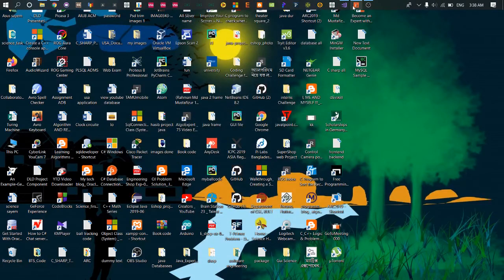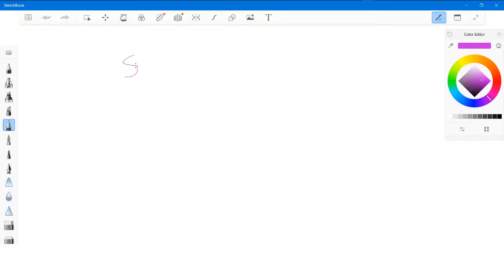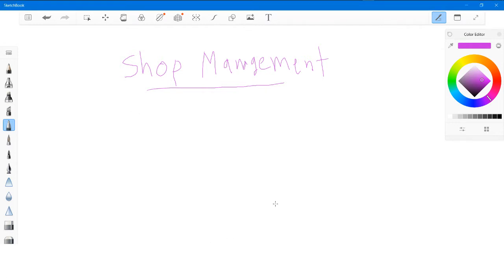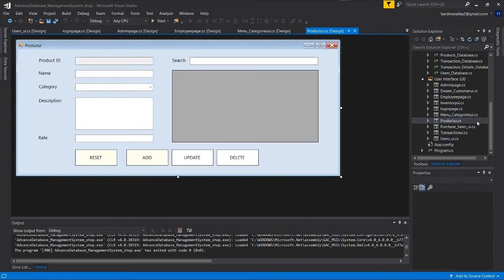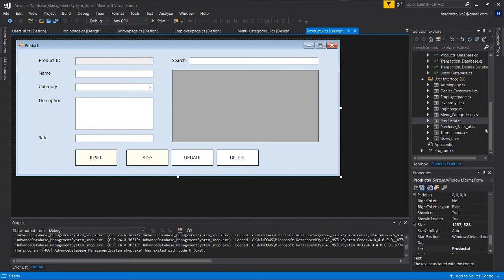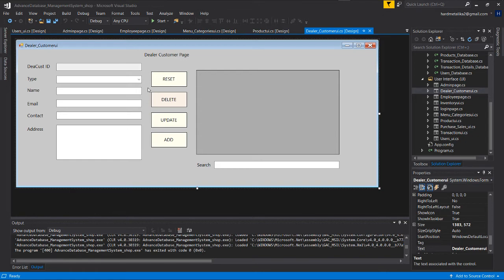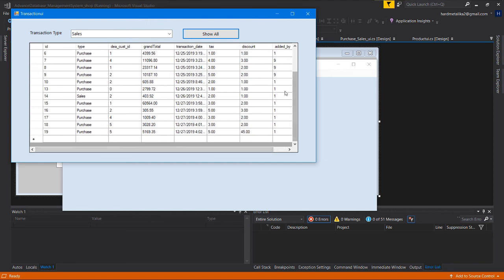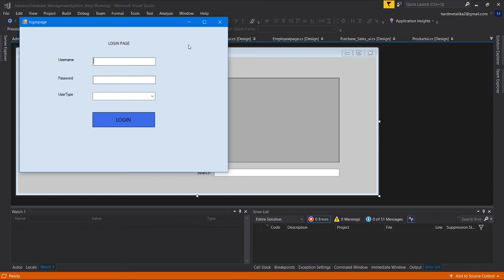C_Sharp(C#) Graphical User Interface (GUI)| Project Part -05 ||Shop Management System